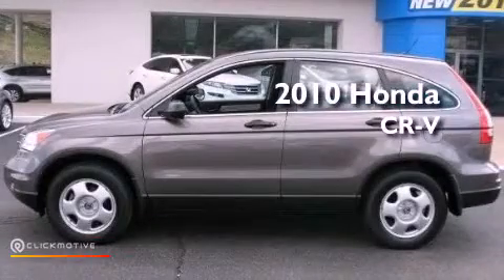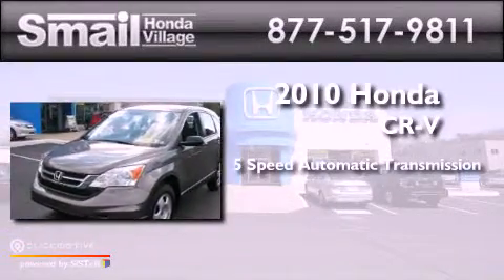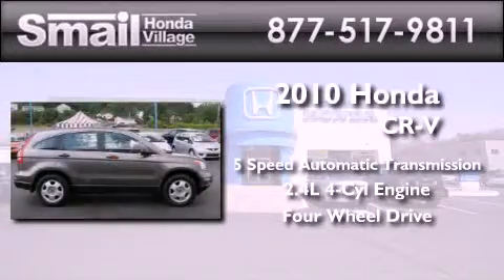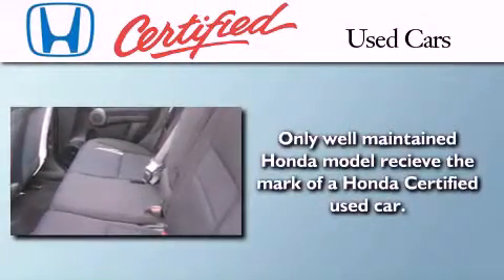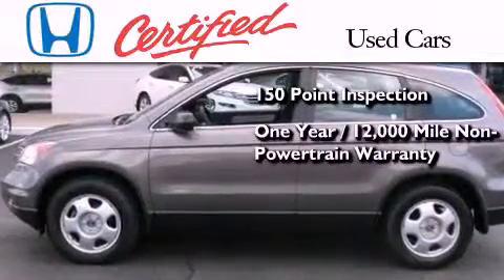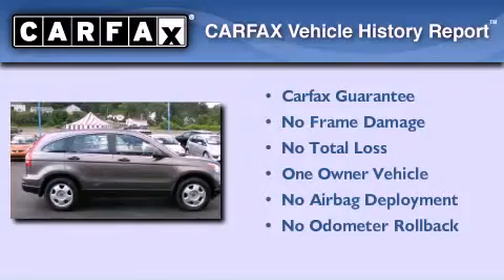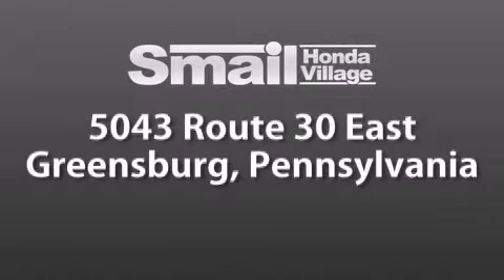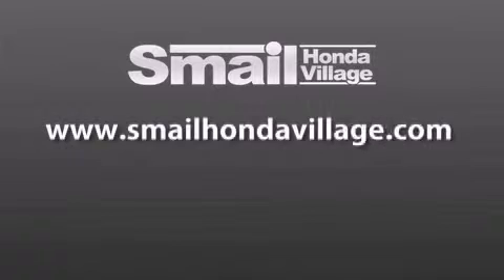Preowned 2010 Honda CR-V Greensburg PA 15601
Year : 2010
 Make : Honda
 Model : CR-V
 Engine : I4 2.4L
 Trans . : Automatic
 Exterior : Urban Titanium Metallic
 Miles : 22,053
 Interior : Black
 Stock : 93830A